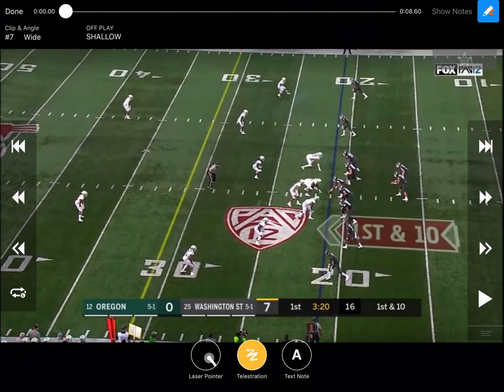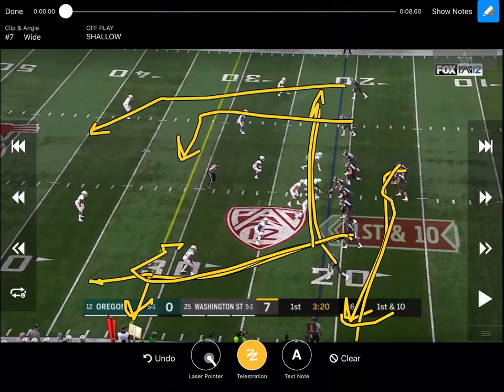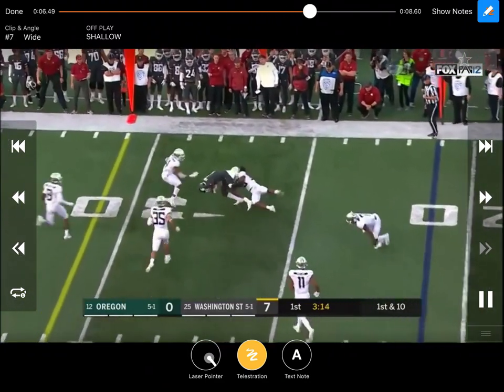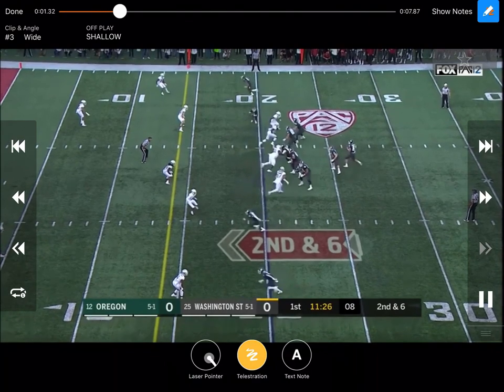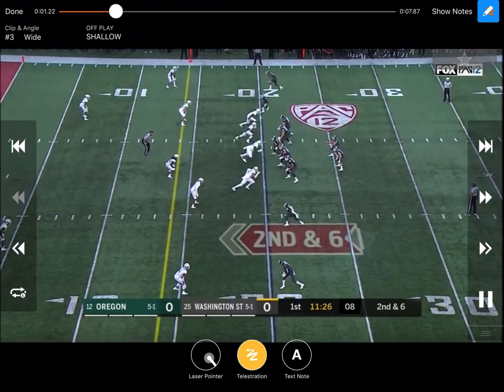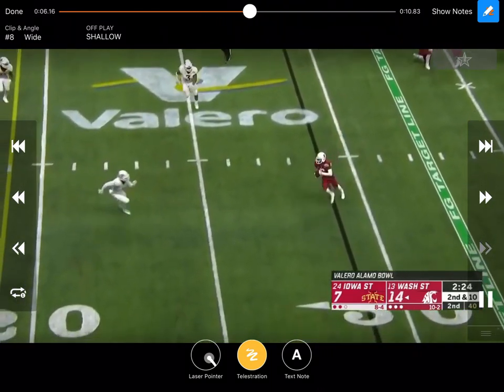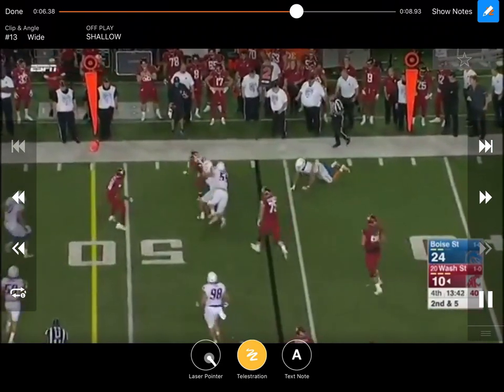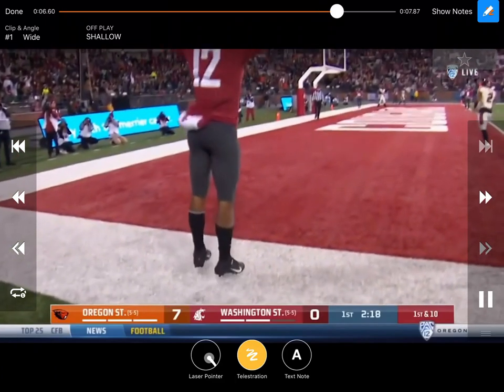Mike Leach Shallow Concept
A look at a few different ways that Mike Leach has run the Shallow concept over the past couple of years.